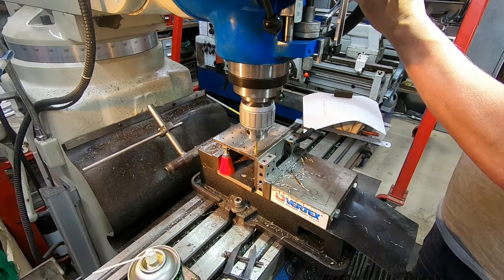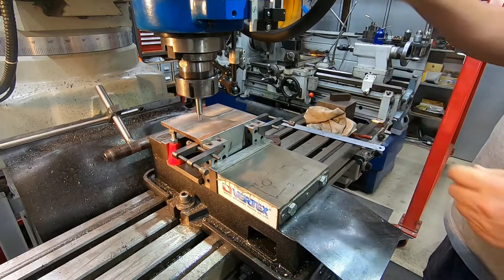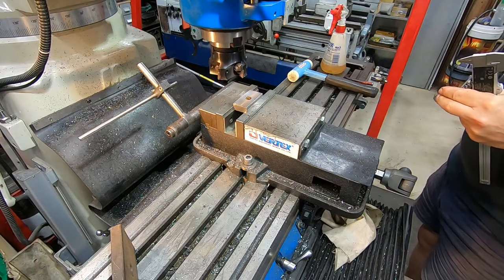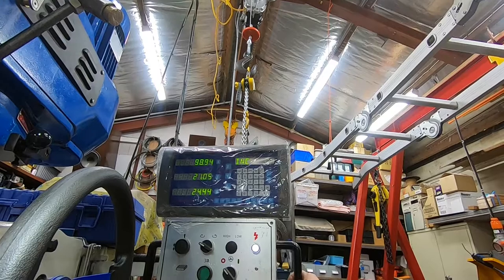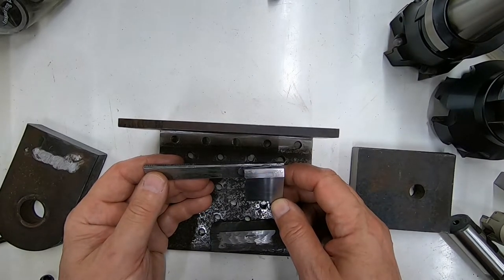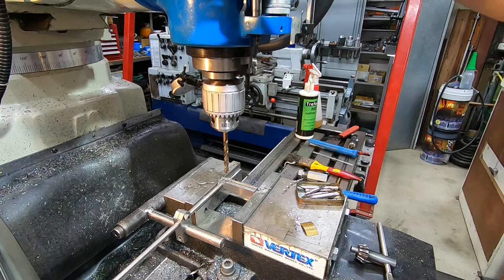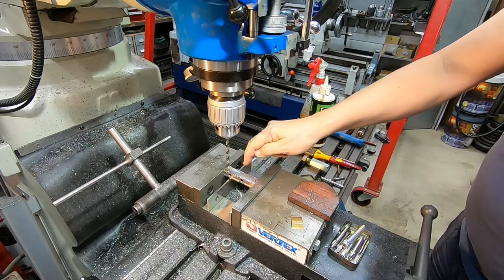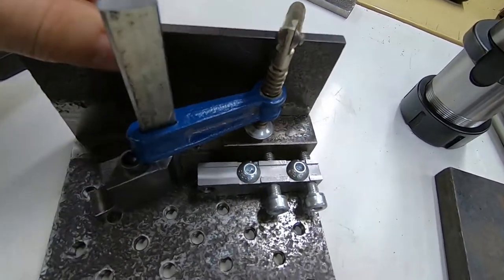Clamping accessory for a horizontal band saw. (Part 2 - final)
The vise on my horizontal bandsaw is not designed to hold short lengths of stock. This project covers the design and prototyping of a vise accessory that can overcome this limitation. In this, the final episode of this two part series, I finish and test the prototype.